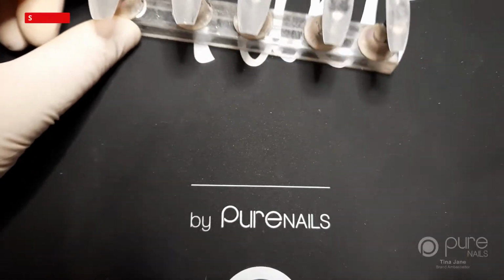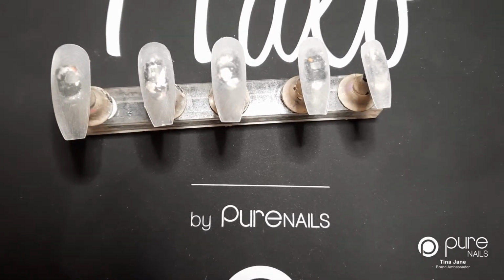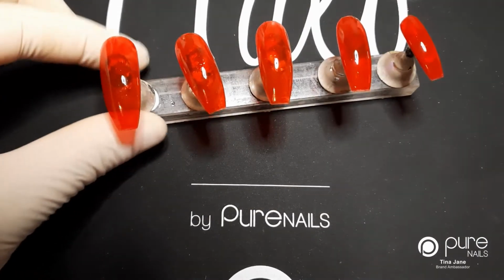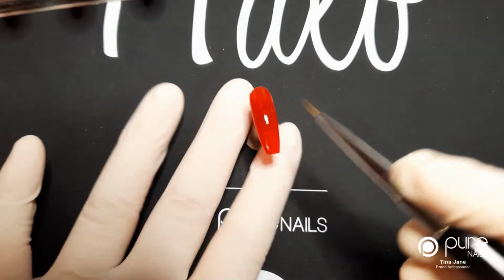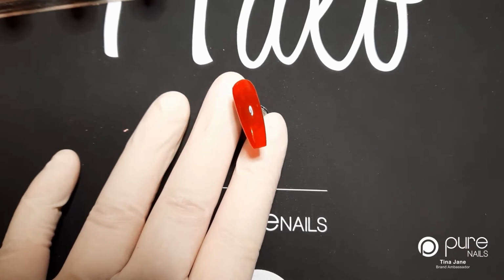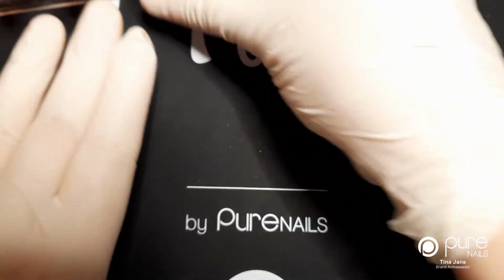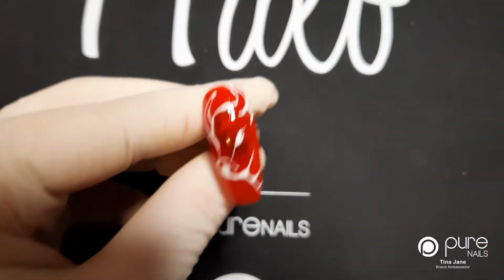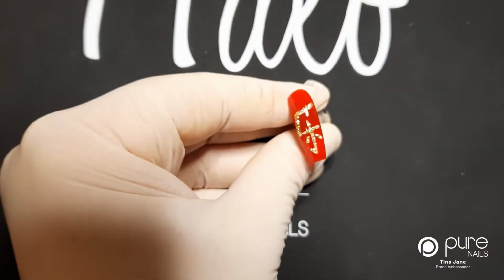Chinese New Year Nail Design | Pure Nails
Today Pure Nails Brand Ambassador Tina Jane creates a Chinese New Year Nail Design.

Are you looking to be expand your nail skills?
Pure Nails accredited training courses are available up and down the country, meaning you can learn from the best and be the best.